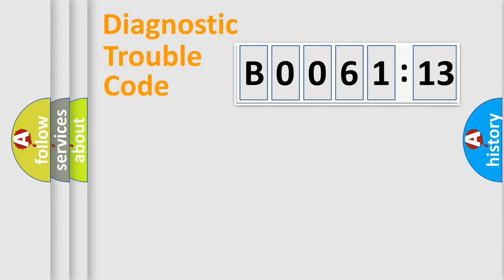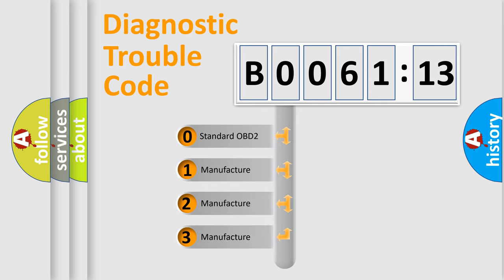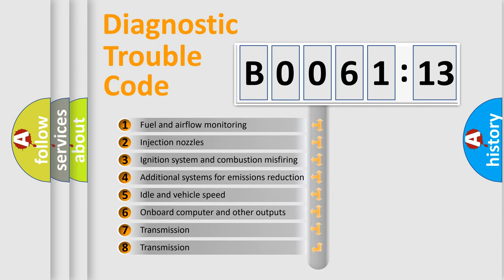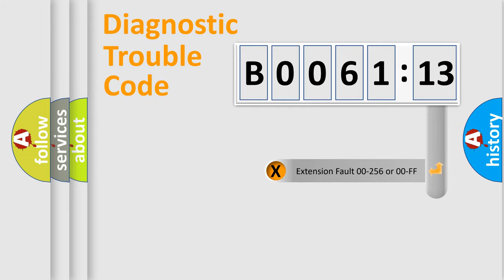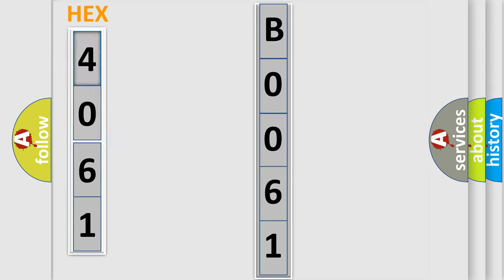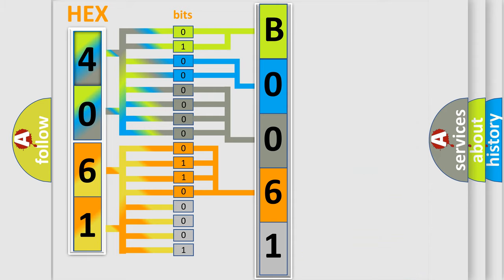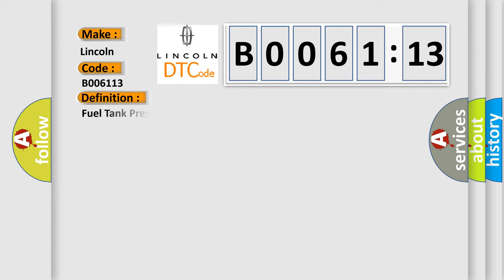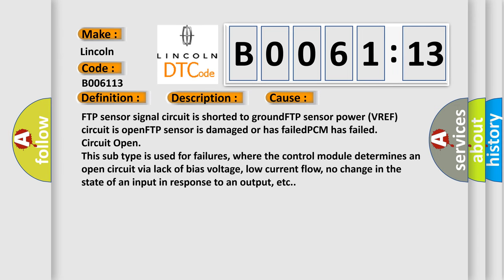DTC Lincoln B0061-13 Short Explanation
Contents:
0:21 Basic DTC analysis according to OBD2 protocol standard.
1:48 Insight into programming
2:58 A diagnostically understandable description of the Diagnostic Trouble Code
3:05 Basic error definition

Make:
Lincoln
Code:
B0061 13
Definition:
Fuel Tank Pressure Sensor Low Input
Description:
Key on or engine running;and the PCM detected the FTP sensor signal was less than 0.10v during the CCM test.
Cause:
FTP sensor signal circuit is shorted to groundFTP sensor power (VREF) circuit is openFTP sensor is damaged or has failedPCM has failed
Failure Type:
Circuit Open